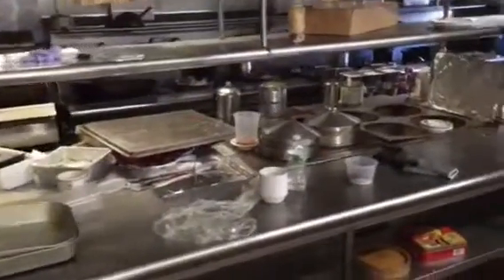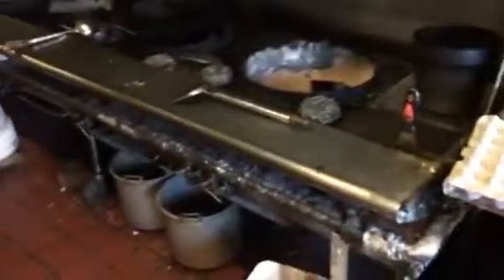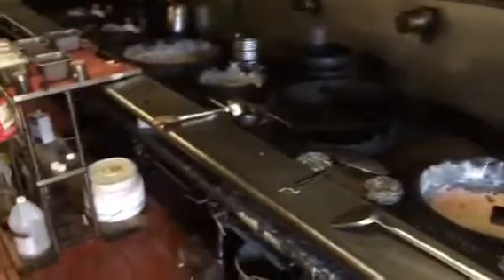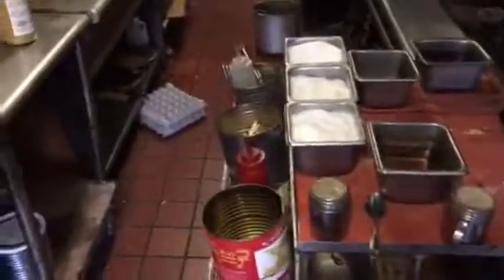Chinese restaurant kitchen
We will be cleaning up this basement, removing all abandoned equipment, walls, and affected word.  We will dry it out and then wipe away all the mold and then kill all the viable spores in the air.